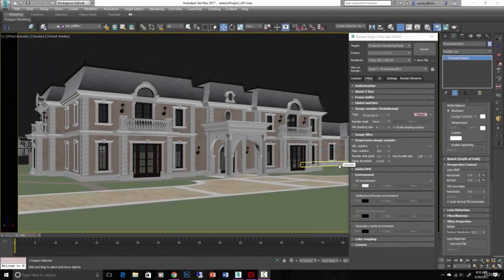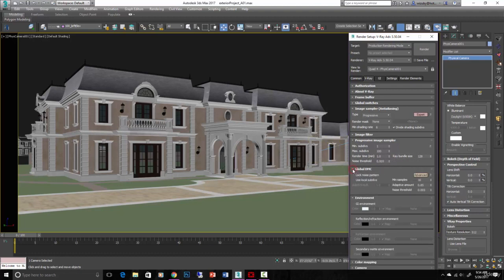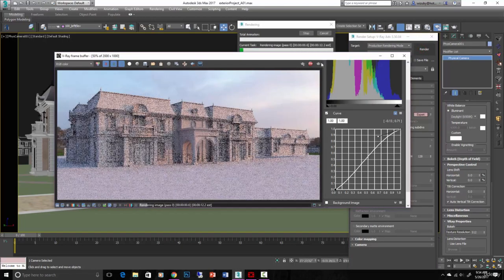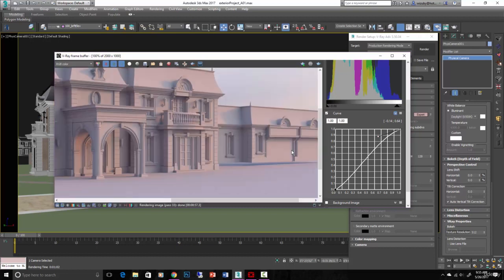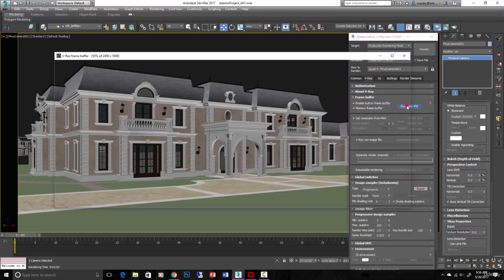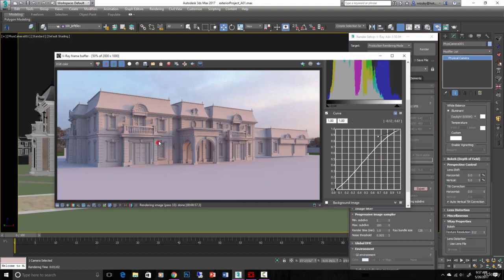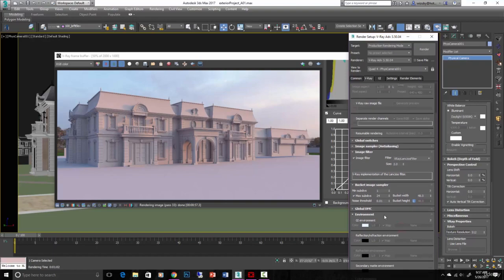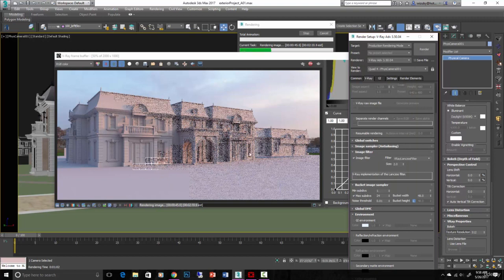Section 1 Architectural Exterior Project, Lecture 8 Render Settings@100OCLOCK